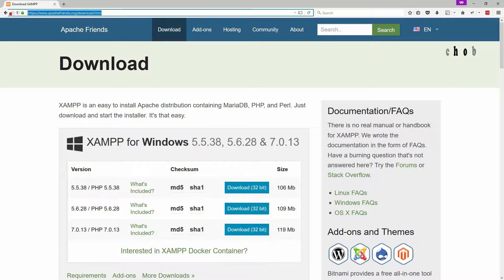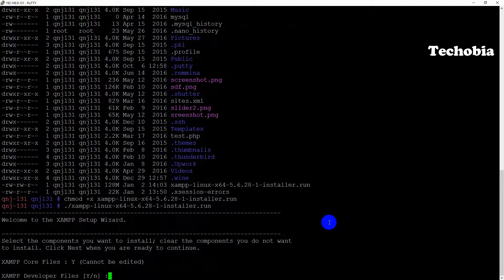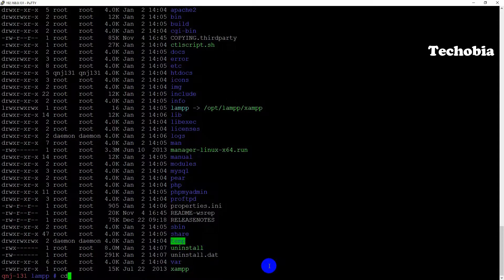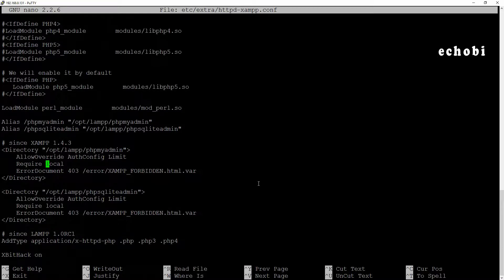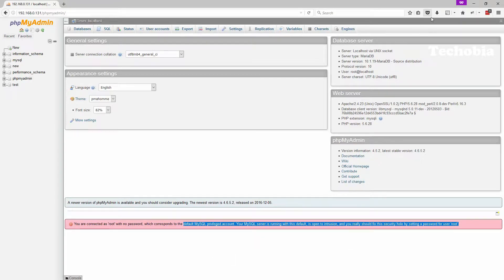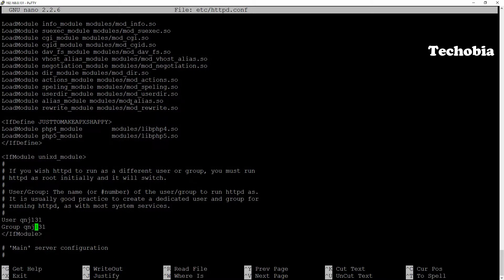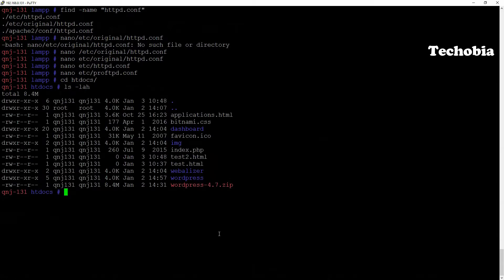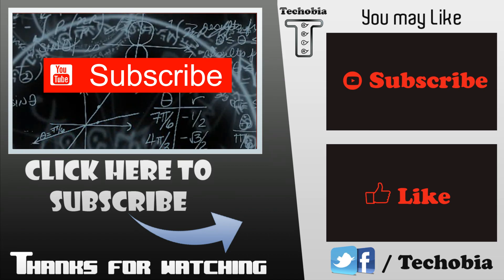Install Xampp / Lamp on Linux Mint Ubuntu cli | Fix permission issues | Use it like server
This video is a step by step guide for
1) how to install xampp in Linux Mint 16, 17 or 18 or
2)  How to install linux on Ubuntu 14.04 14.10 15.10 or 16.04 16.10 distro's
3) PHPMYADMIN fix to access and make its URL accessible on network.
4) User and Group fix, no permission issue
5) FTP default user change
6) Use your Xampp installation as server for machines on local network
7) Laravel install ready

so you can get the maximum benefit of your installation and also use it as server on you local network with an ease to modify files on your machine from GUI as well.

Sometime to install xampp in mint or xampp in ubuntu is like a mess but here using these methods xampp in mint is an easy process and you will install xampp in mint as a professional.